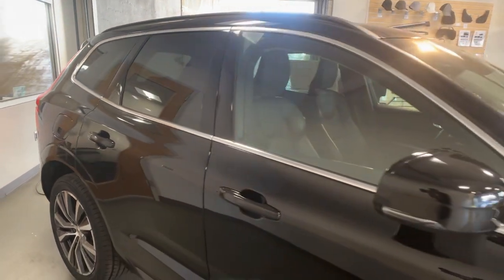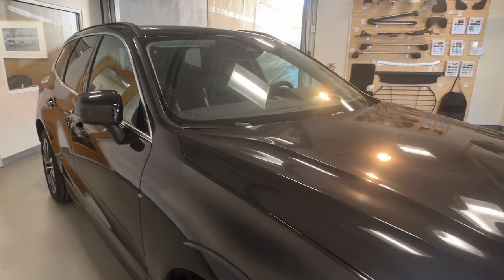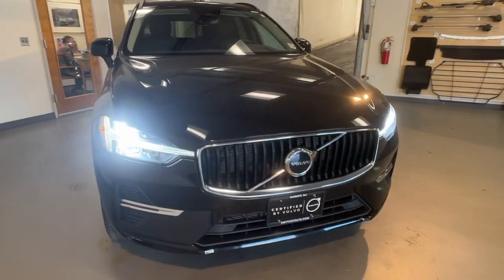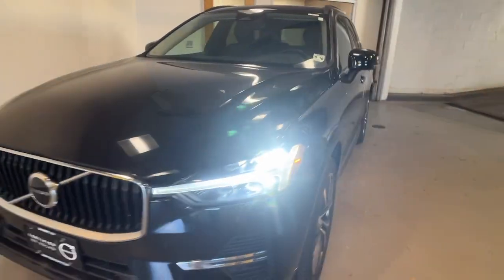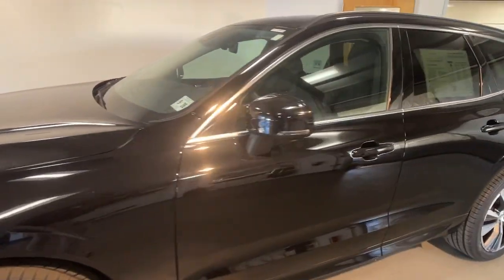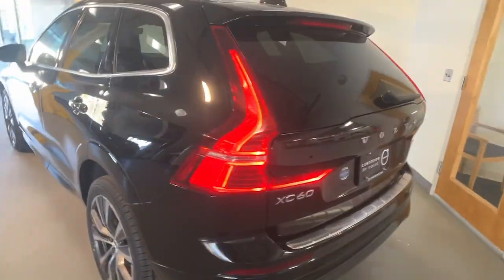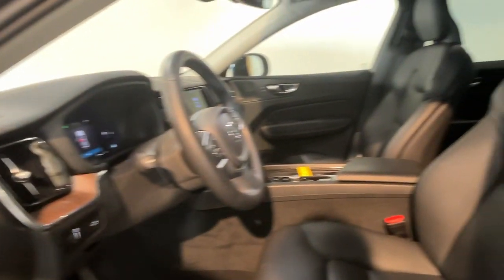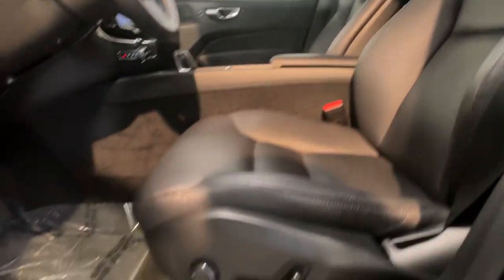2022 Volvo XC60 B5 Momentum Summit, Westfield, Union, Newark, Scotch Plains NJ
Pre-Owned 2022 Volvo XC60 B5 Momentum available at Smythe Volvo located in 40 River Rd, Summit, NJ, 07901. Servicing the Summit, Westfield, Union, Newark, Scotch Plains area.

Hop into the  2022  Volvo XC60.  Take a closer look at this stylish Volvo XC60, the luxury compact SUV that prioritizes safety, refined comfort, smooth performance, and compelling Scandinavian design.  The following are some of this vehicles highlighted options: Heated Steering Wheel
, Keyless Entry, Moonroof, Premium Sound System, Power Passenger Seat, Heated Mirrors, Back-Up Camera, Fog Lamps, Heated Rear Seat(s), Steering Wheel Audio Controls. Let the journey unfold in this elegantly styled XC60. Come in for a fun and easy test drive. Our team will make it the best part of your day.